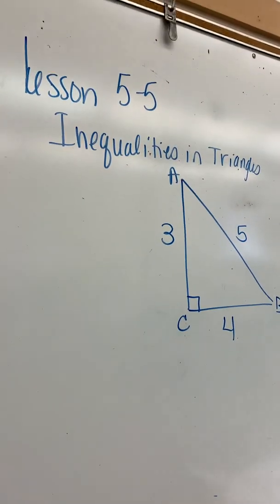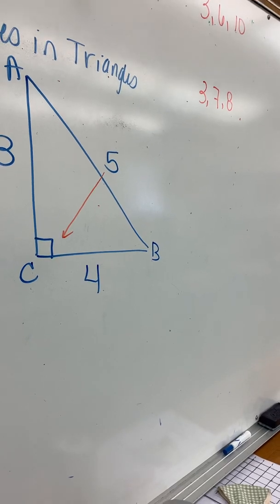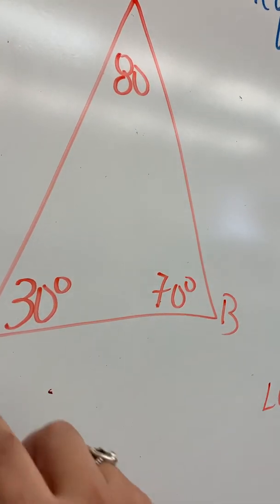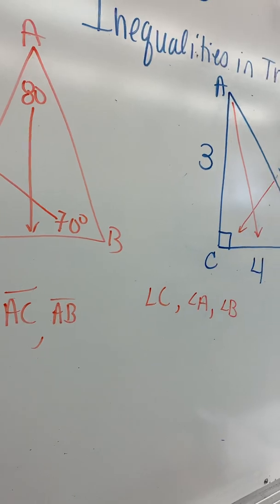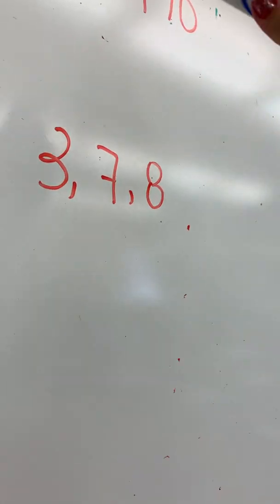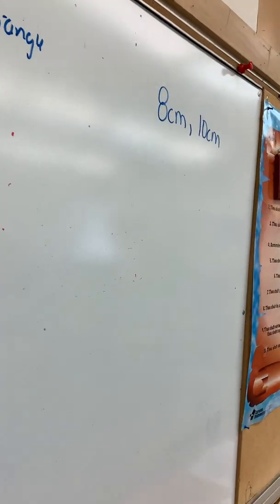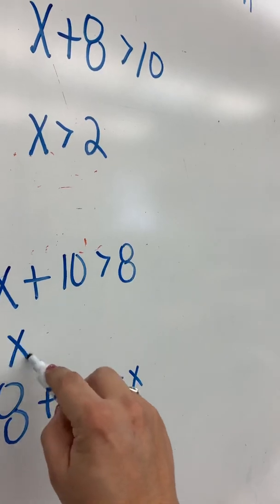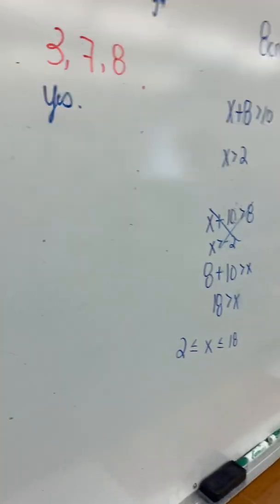Geometry Lesson 5-5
Inequalities in Triangles